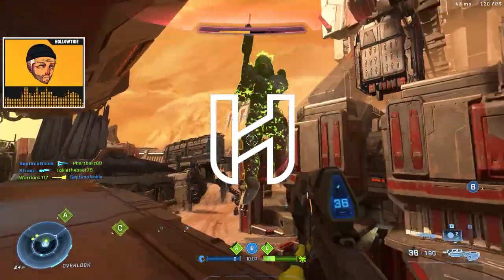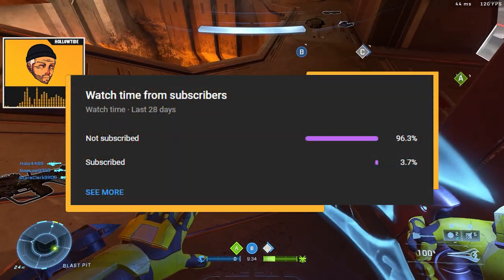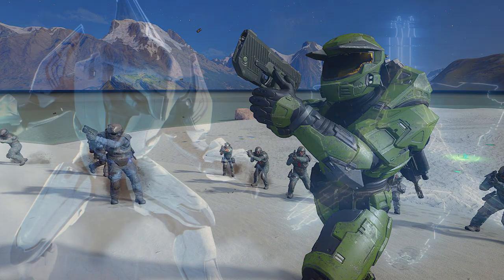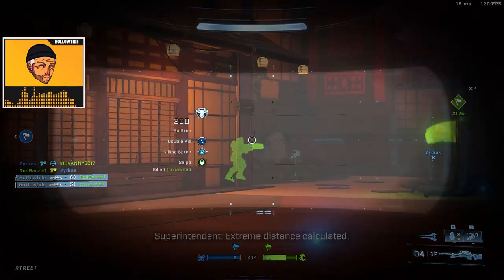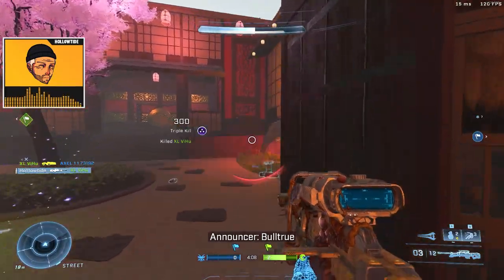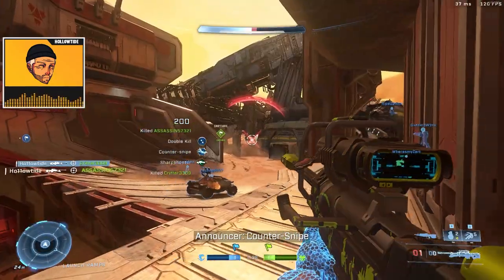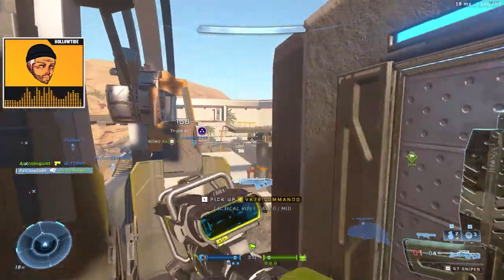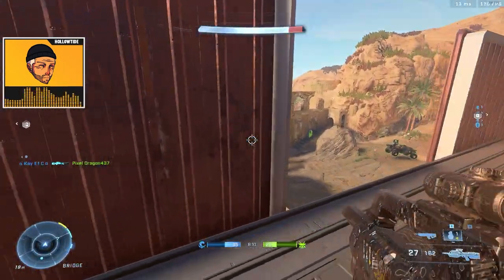Battle Royale Mode Coming To Halo Infinite? Campaign Missions Playlist?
Rumor mill is turning right now in regards to Halo Infinite and what future content we can see making it into the game. as always, take it will a grain of salt, but i think we can assume that this most likely will happen with how 343 is prioritizing forge and user generated content into the game.